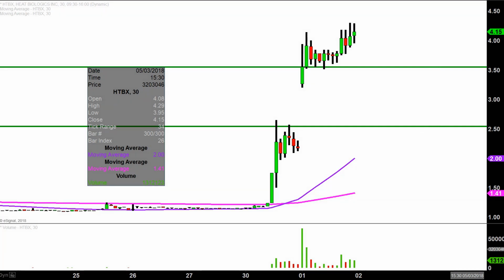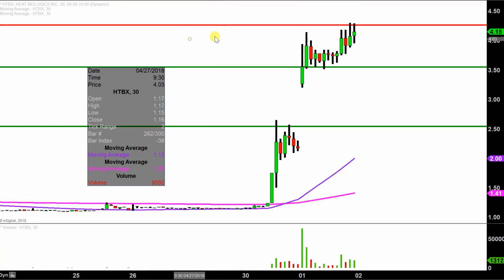Heat Biologics, Inc. - HTBX Stock Chart Technical Analysis for 05-01-18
Learn how to read stock charts and identify technical patterns as ClayTrader does a quick stock chart review on Heat Biologics, Inc. (HTBX).